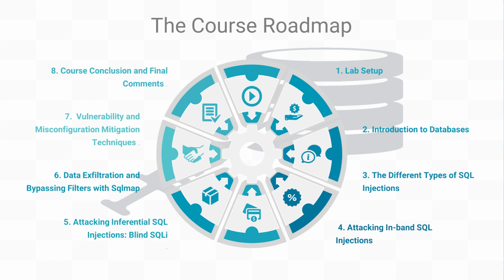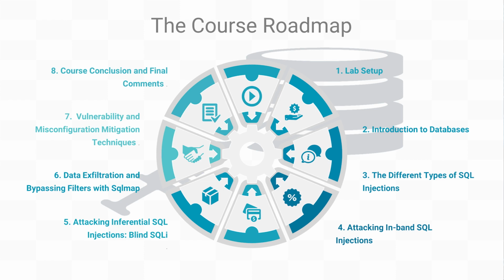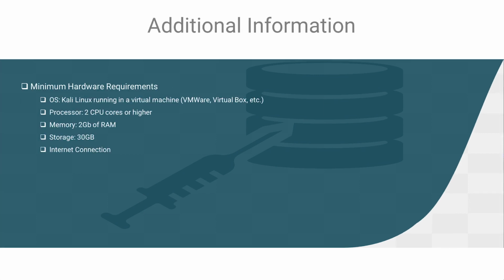The Complete Guide on SQL Injections - Course Overview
Everything you need to know about attacking SQL injections is laid out step-by-step in this course. To know more about this premium course and get started on CodeRed, visit this link: